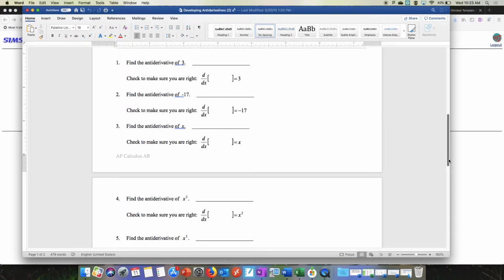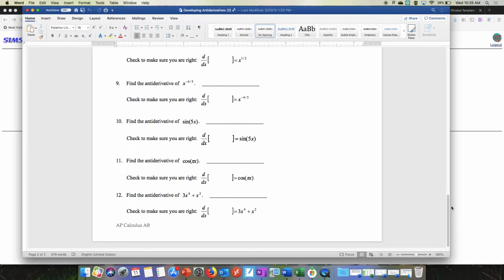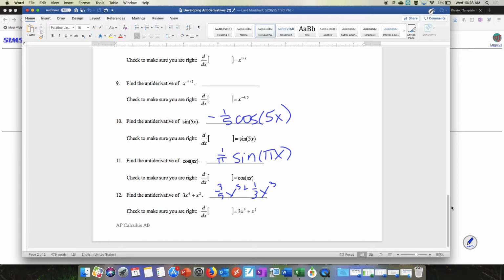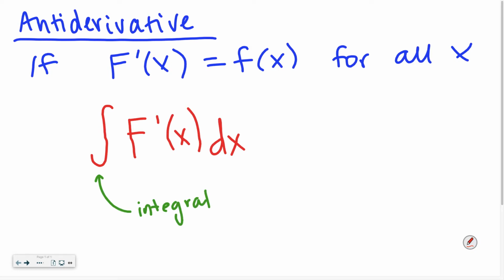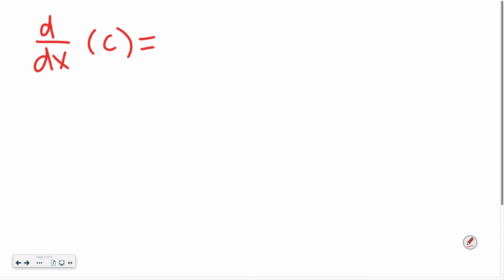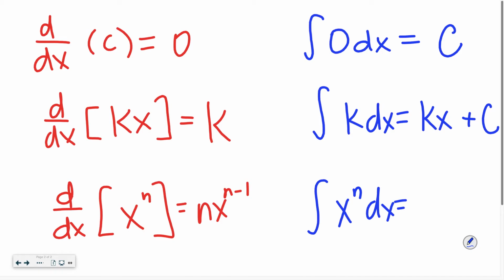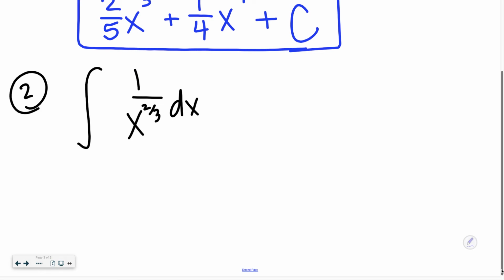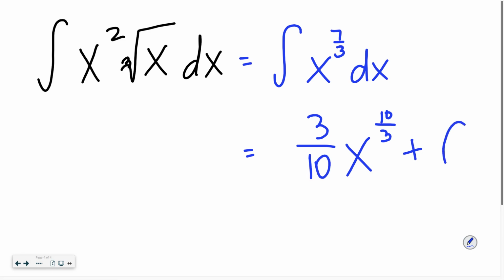Intro to Antiderivatives (12/11/19) AP Calc AB